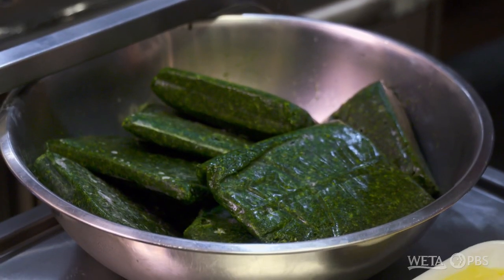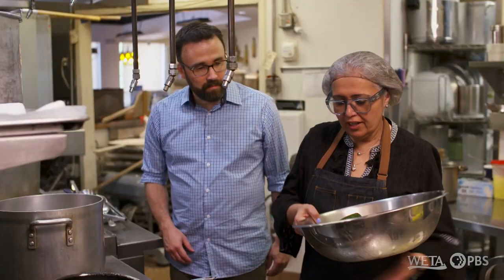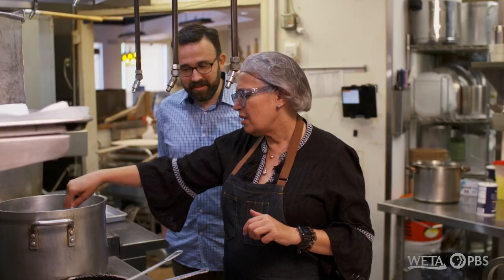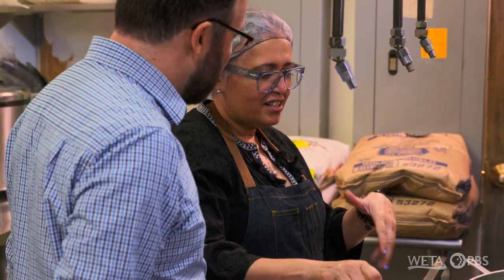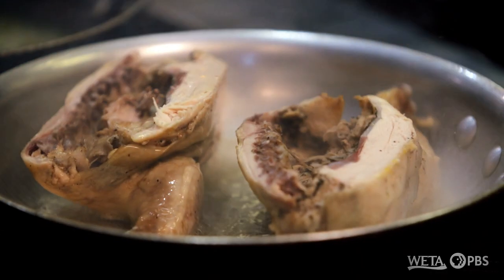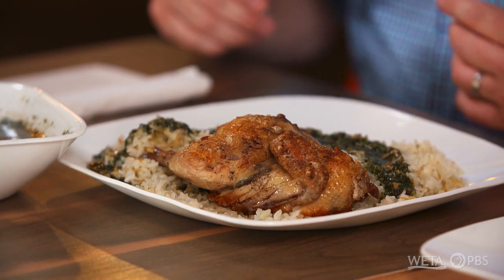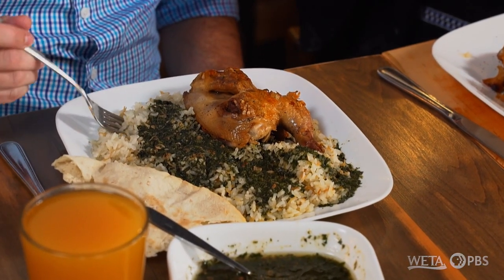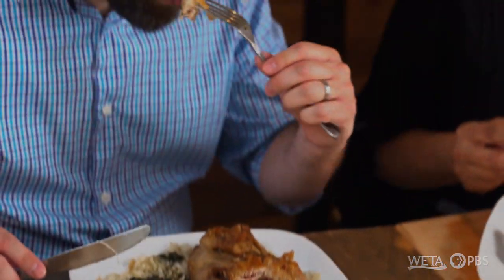Discover Molokheya, an Egyptian Food as Old as the Pharaohs, at FAVA POT | Signature Dish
Seth heads to Fava Pot, an Egyptian restaurant in Northern Virginia and meets chef and owner Dina Daniel who introduces him to a popular Egyptian dish, molokheya with chicken, also known as molokhia. Molokhia is a popular Middle Eastern food outside of Egypt, though it has roots in Ancient Egypt. At her Falls Church restaurant, Dina demonstrates how the dish is made, using imported ingredients from Egypt, as well fresh coriander, garlic, and ghee, and reveals a traditional Egyptian trick to make it taste even better. She then cooks Cornish hen, a tender variety of chicken, to accompany the molokheya. Seth discovers how Fava Pot's commitment to Egyptian cuisine and hospitality makes it one of the best Middle Eastern restaurants in the DC area.